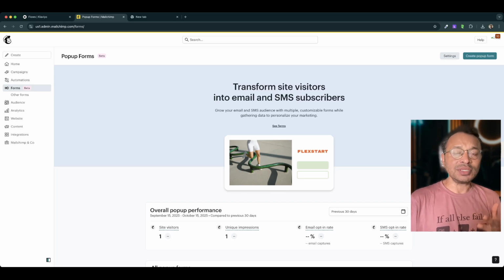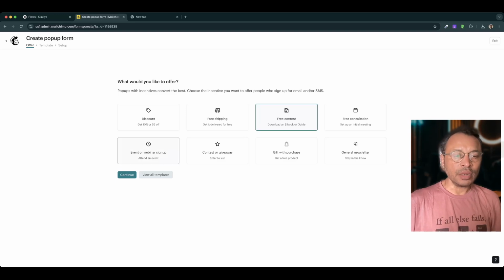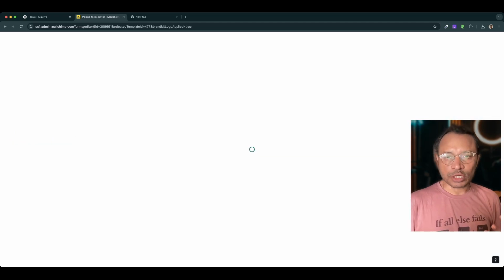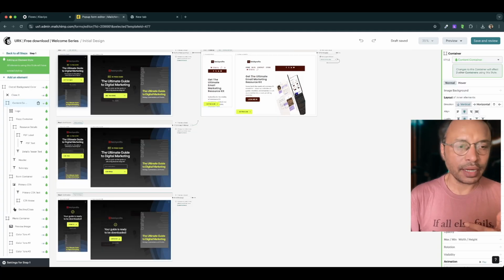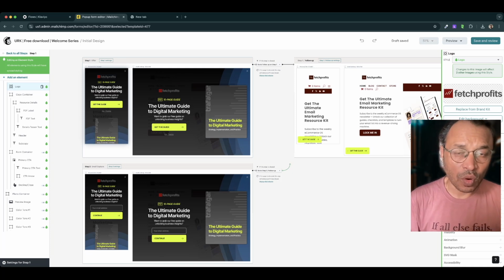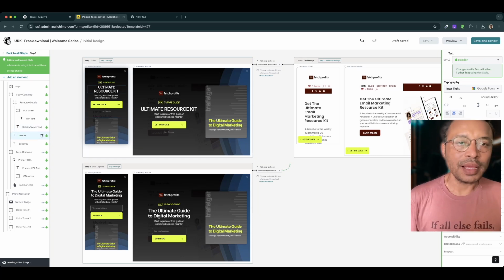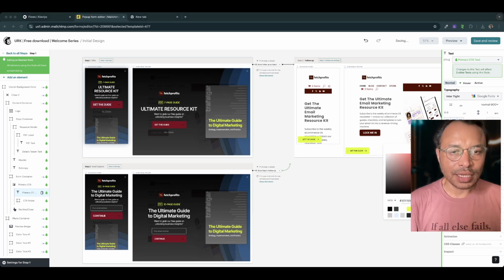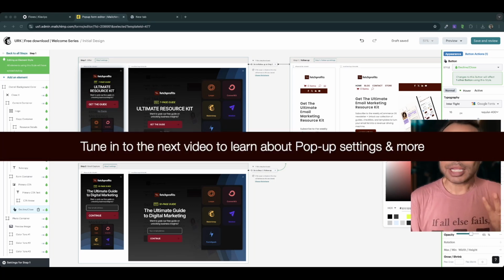New Mailchimp Pop ups: Pure Lead Gen Power🔋In Minutes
🗞️ Get access to my free Ultimate Resource Kit AND my eCommerce OS newsletter

📅 Grab free 15-min inputs on your email strategy—fix one leak today (& Get Instant Results)

⏰Unlock 90-min custom email strategy & make email add 30% more revenue your SaaS/eCom/B2B for your SaaS/eCommerce/B2B business (spots filling fast)

If your website does not have the appropriate number of sign up forms or pop up forms, you are doing grave injustice to your lead generation efforts. Let's change that.

Recently Mailchimp overhauled its pop-up design, UX/UI and functionality. For the longest time designing pop-ups in Mailchimp was hard, but not anymore. Take a deep dive into how to design pop-ups in mailchimp with the pop-up designer.